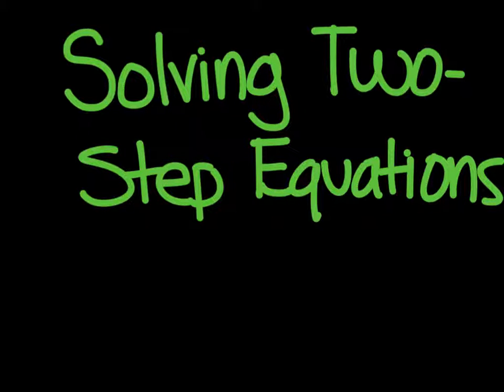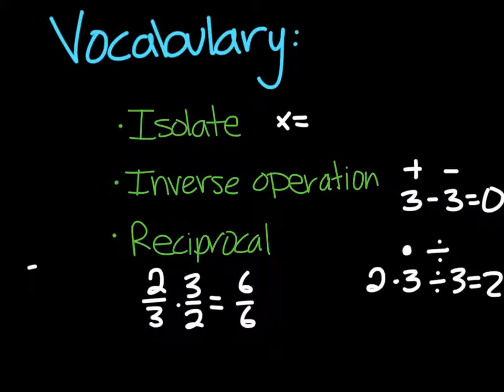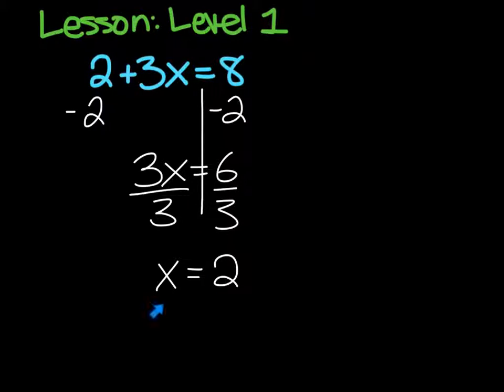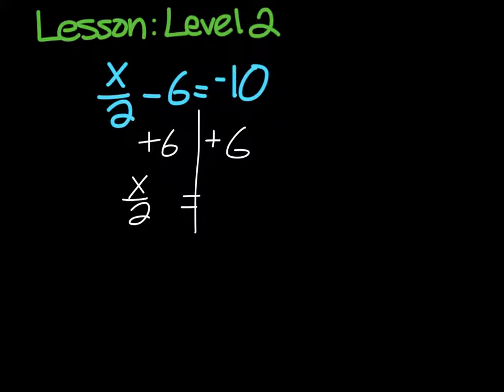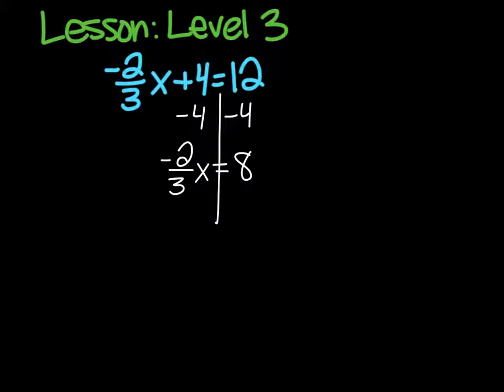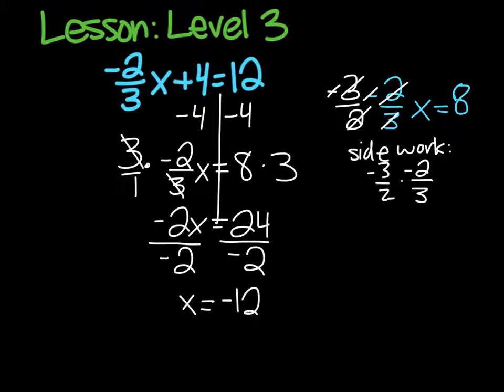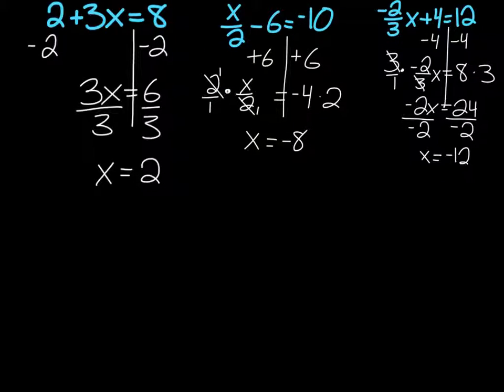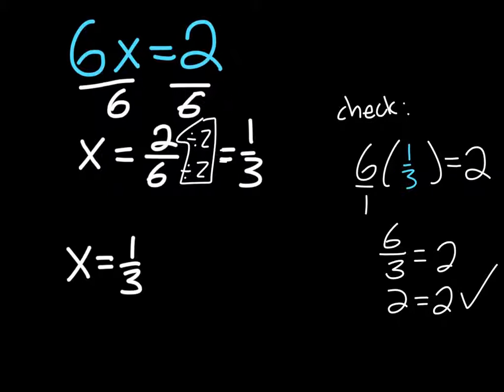solving two step equations